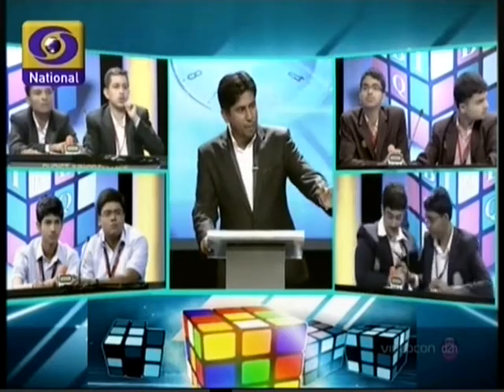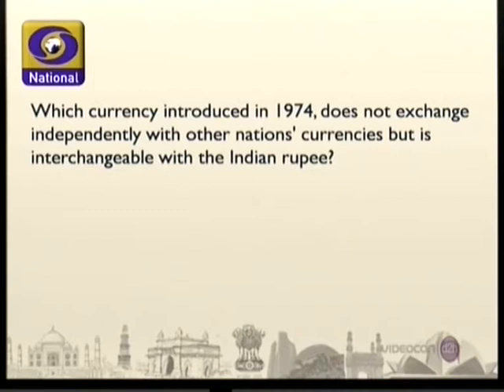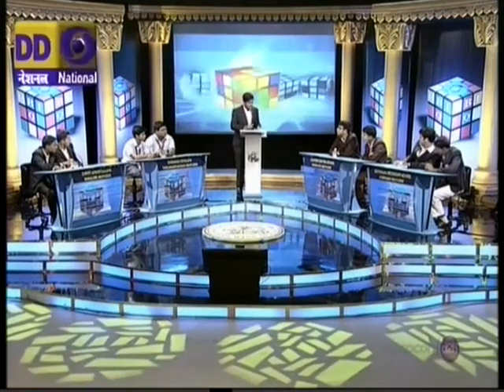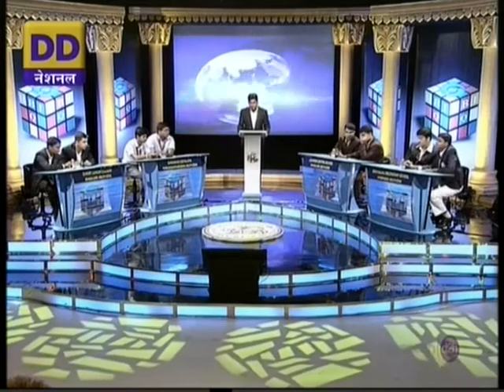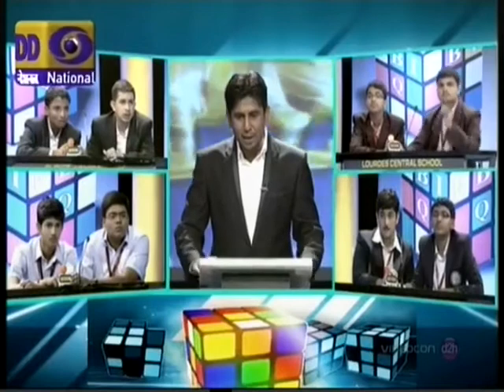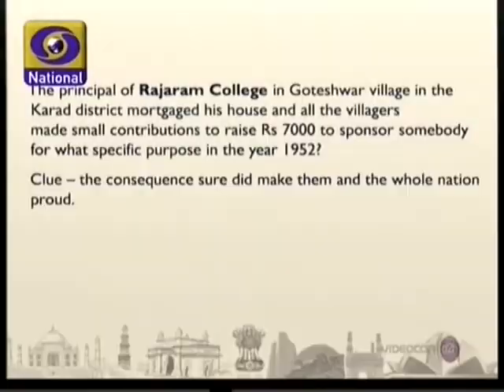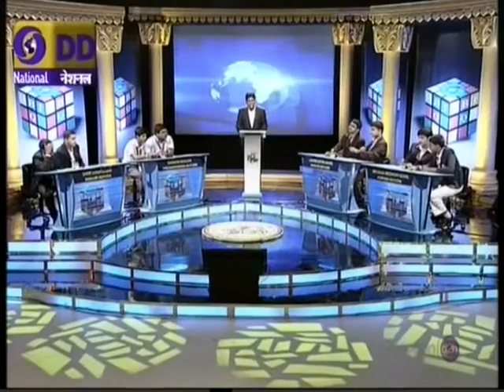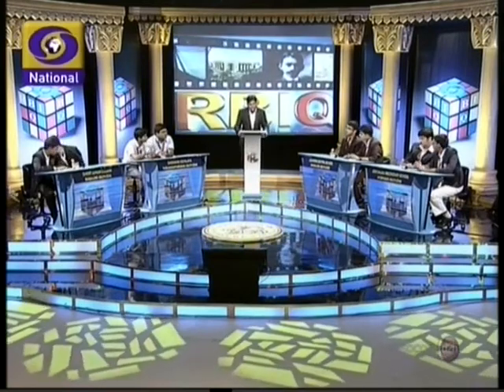Quiz Company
Quizmaster Gautam Bose from Greycells at the South Zone semi- finals of RBIQ. For more info. about Greycells log